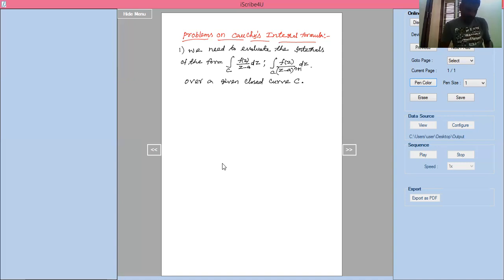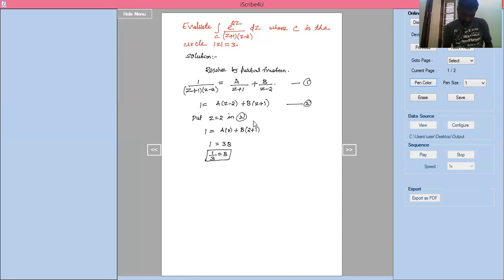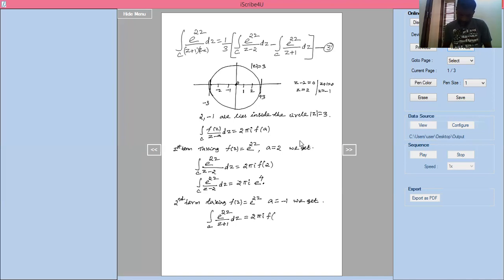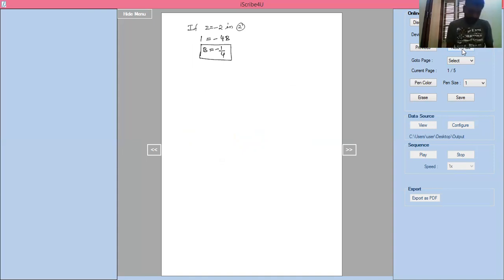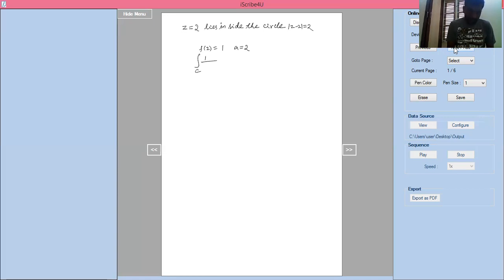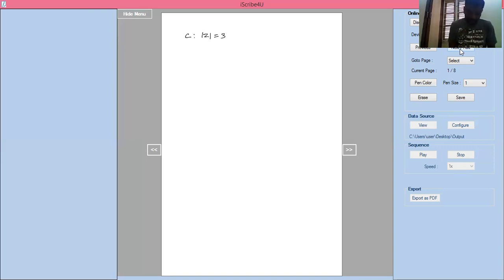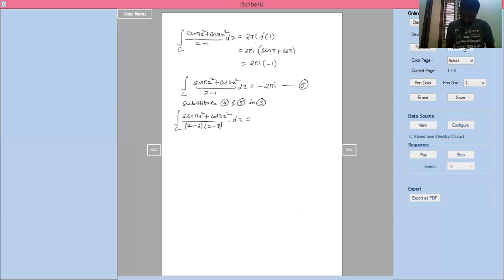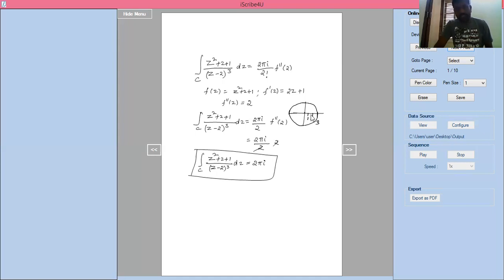Problems on Cauchy's Integral